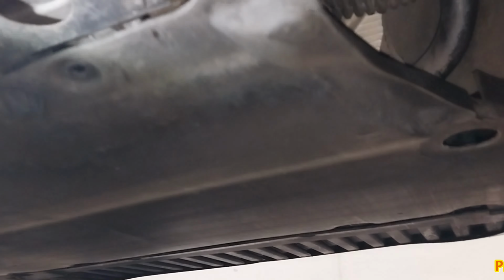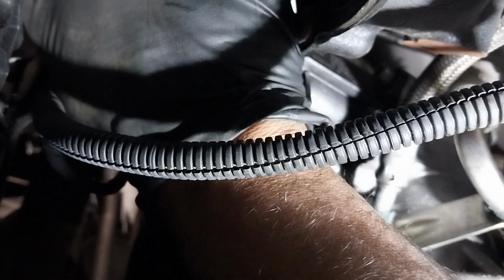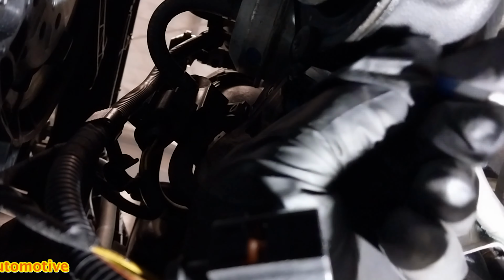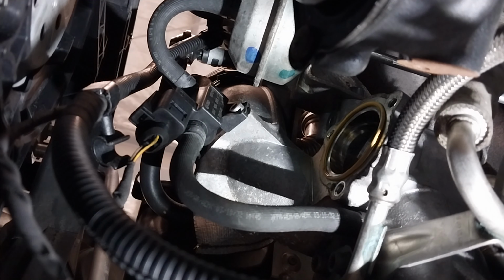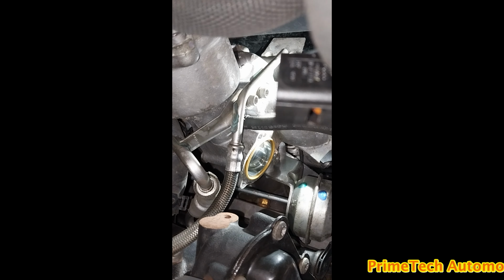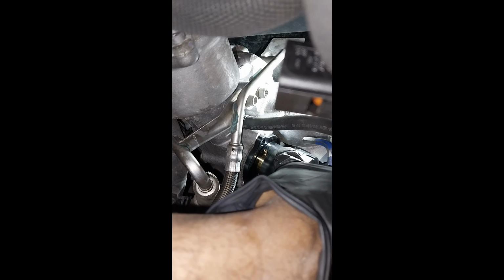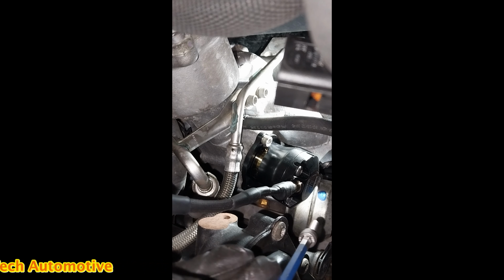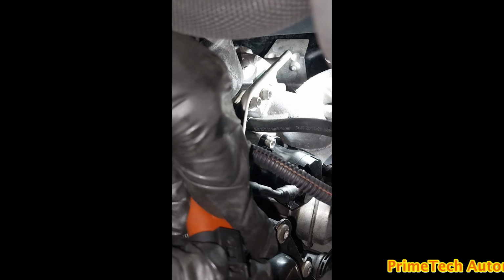Unleash The Power: Learn How To Easily Install Blow Off Valve On Audi A4 & Audi A5!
Installing a blow off valve (BOV) on an Audi is a popular modification that can enhance both performance and the auditory experience of driving.
So , in this video I am showing hoe to install BOV. hope this video helps someone who want to do it yourself.